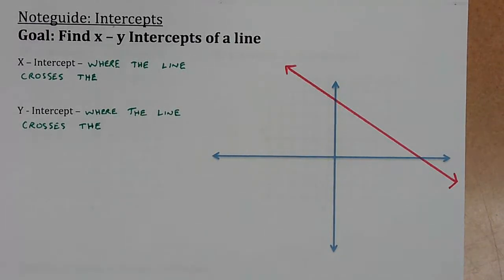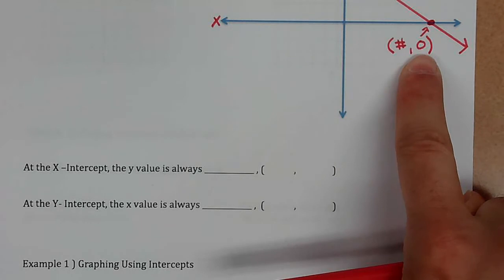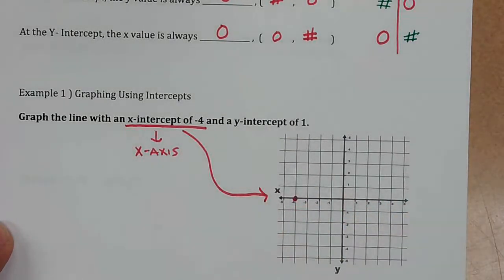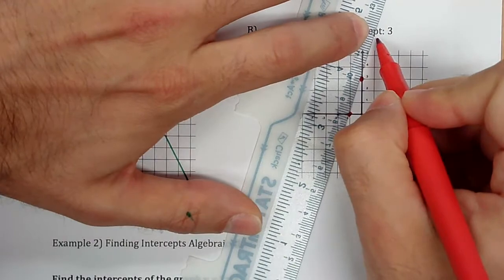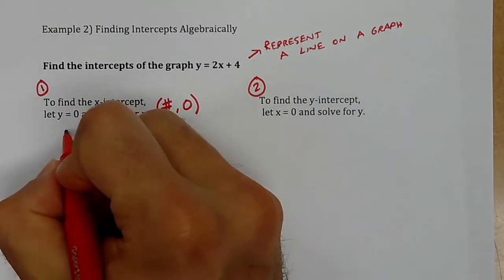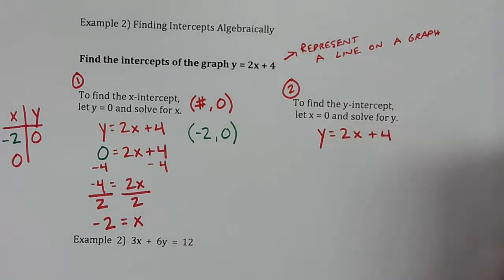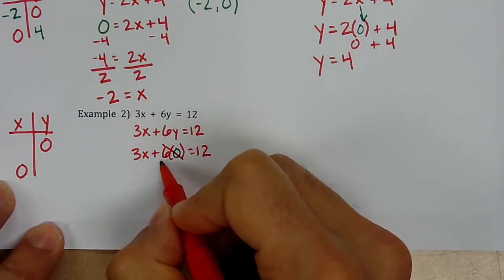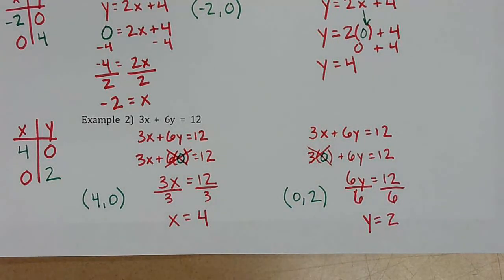Finding X and Y Intercepts of Linear Equations